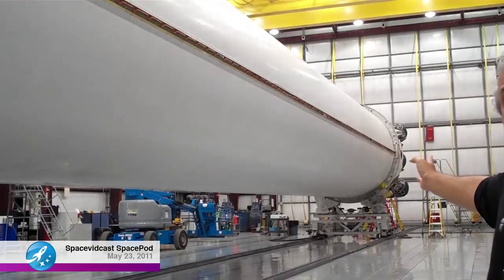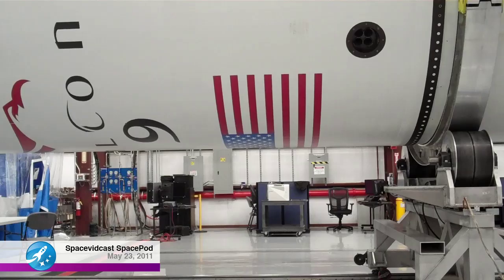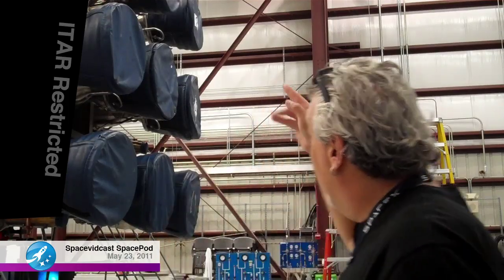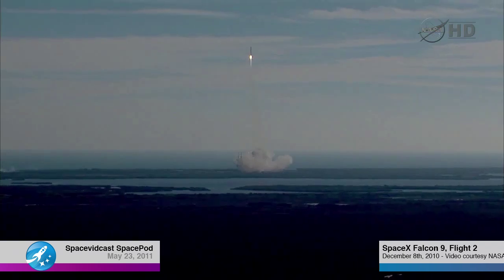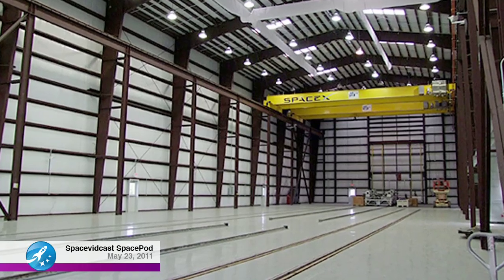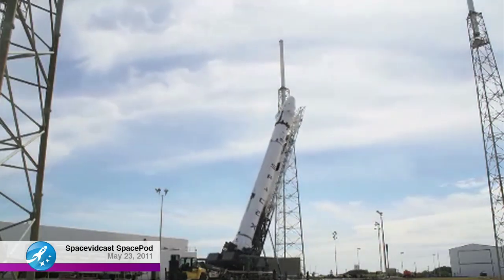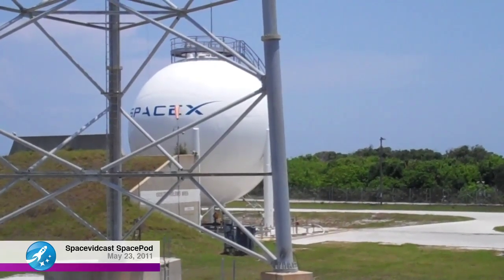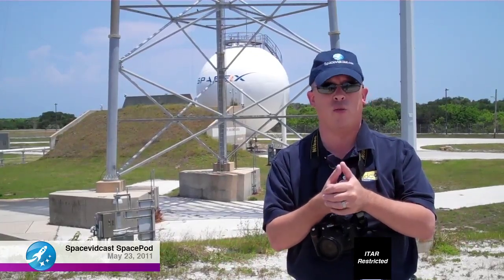A tour of Space Launch Complex 40 - SpacePod 2011.05.23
CAPE CANAVERAL -- The manner in which Space Exploration Technologies (SpaceX) handles its operations is all about reducing cost while maintaining efficiency. A large part of this is displayed in the use of horizontal as opposed to vertical integration. This however is just one of many technical innovations that the company employs at Space Launch Complex 40 (SLC 40) at Cape Canaveral Air Force Station in Florida.

The Falcon 9 rocket rests on two dollies that have wheels that allow for the Falcon 9 rocket to be rotated around much in the same manner as a rotisserie chicken. Moreover, the entire rocket can be moved without electrical power -- with as little as four people required to move it.

If something where to fall (and in many cases has fallen) from the upper decks of Launch Complex 39A (the space shuttle launch pad) damage can and has occurred to the vehicle being serviced on the pad. The likelihood of that happening at SLC 40 -- is highly unlikely. If a tool was to fall -- it would fall at maximum approximately 15 feet -- as opposed to potentially hundreds of feet at LC39A or other vertical integration-based structures in the surrounding area.

The Liquid Oxygen (LOX) tank is another example of the company's ability to cut cost. The tank was purchased for one dollar over the cost of scrap value. But the efficiency doesn't stop there. It turned out that the flame trench needed to reduce the risk of damage to the rocket due to acoustic vibration was too short. One estimate from a traditional source put the cost to refurbish the site in the millions of dollars. SpaceX consulted a young engineer who created a more efficient method -- for $65,000.

The more one spends out at SLC 40, the more one can tell that the firm is working to reinvent the manner in which rockets are sent into orbit. SpaceX's CEO, Elon Musk, pushes his workers to do it better, faster and at less cost than traditional methods.

"We've been tasked by Elon to get the Falcon 9 out of the hangar and ready to launch within an hour," said SpaceX's Vice-President of Communications Bobby Block. "We're not there yet -- but we're working on it."

The full 10+ minute toue is available to Spacevidcast epic subscribers. Additionally epic subscribers have access to exclusive member-only content such as an interview with SpaceX CEO and founder Elon Musk. Help Spacevidcast continue to bring you the space geek content you want!